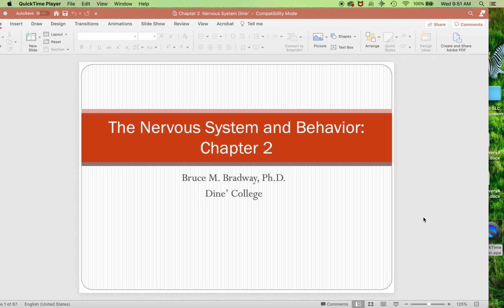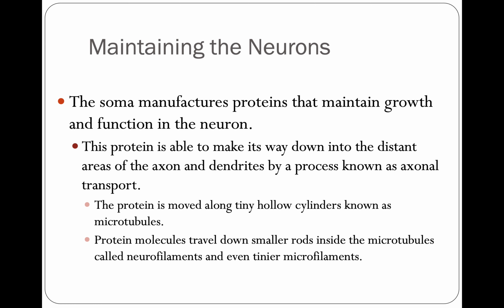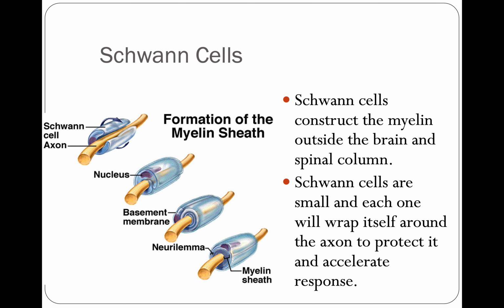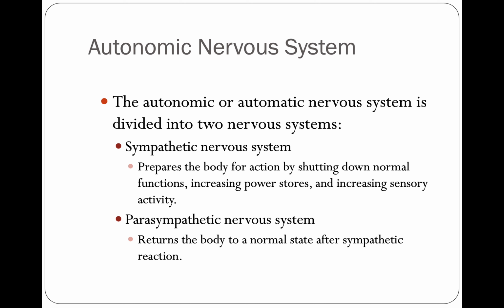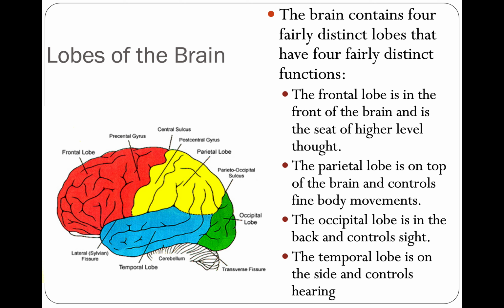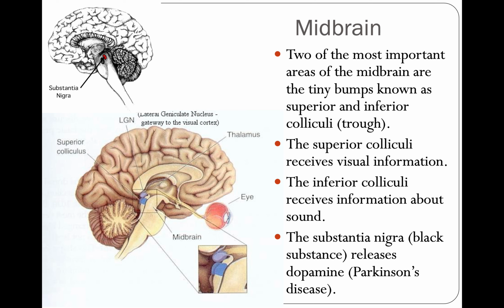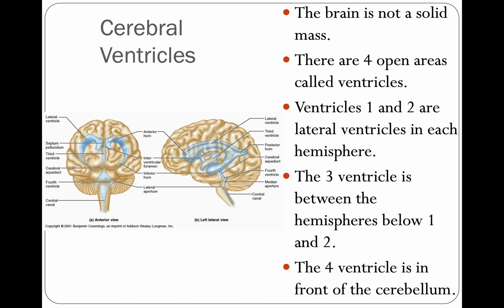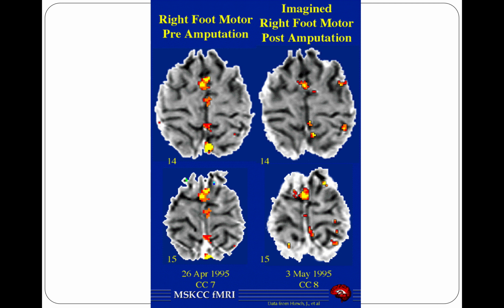Physiological Psychology Chapter 2